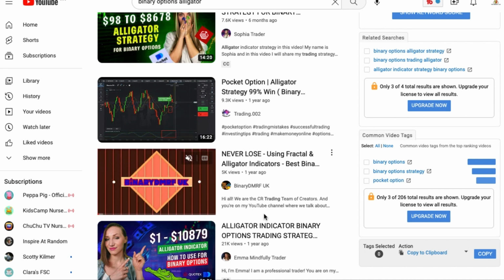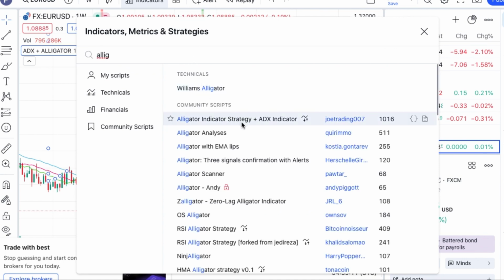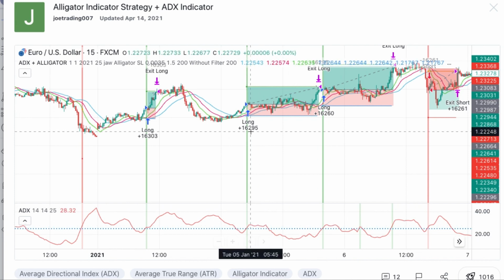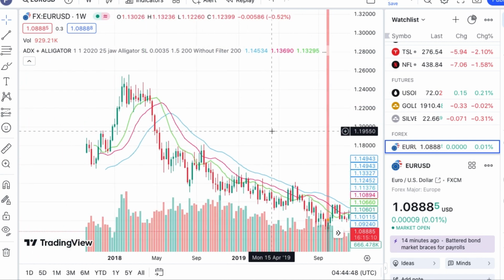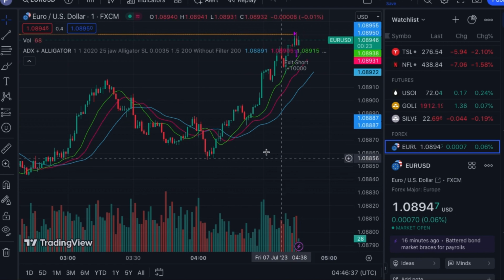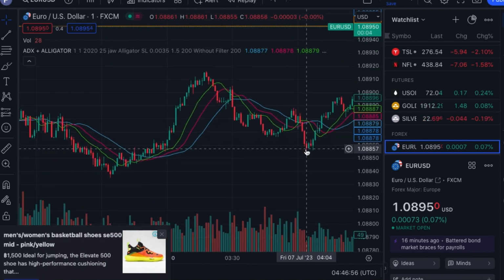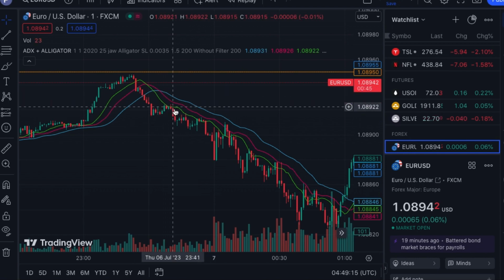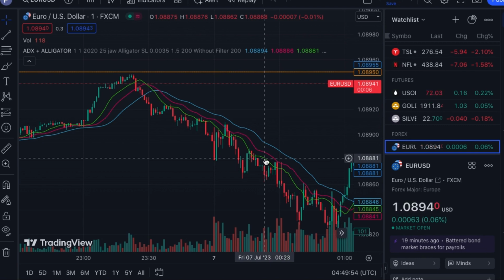Alligator Strategy Win Rate | How To Trade Binary Options With Alligator Indicator Explained!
Welcome to this comprehensive video on Alligator Indicator trading strategies for binary options. In this review, we will explore various aspects of the Alligator Indicator and how it can be utilized effectively in your trading endeavors. We'll begin by understanding the community-made Alligator trading strategy indicators available on Trading View. Then, we'll delve into the benefits and drawbacks of combining the Alligator Indicator with ADX on Tradingview. Additionally, we'll discuss the suitability of the Alligator strategy for forex trading. Throughout the video, we'll share observations on using the Alligator Indicator and review trading setup examples through back-testing. Furthermore, we'll provide honest thoughts on the win-rate associated with the Alligator strategy. Let's get started!

00:00 INTRO & Review of Alligator Indicator Trading Strategies For Binary Options
00:39 How To Understand Community-Made Alligator Trading Strategy Indicators on Trading View
01:33 Tradingview: Combining Alligator Indicator with ADX
02:13 Pros and Cons of Trading Binary Options With Alligator Strategy
03:10 Is Alligator Strategy Good For Forex?
04:30 Observation on Using The Alligator Indicator
05:28 Back-Testing: Review of Trading Setup Examples
06:36 Honest Thoughts on Alligator Strategy Win-Rate
08:10 Invitation To Submit Your Requests For Me To Review Other Binary Strategies
09:10 CLOSING